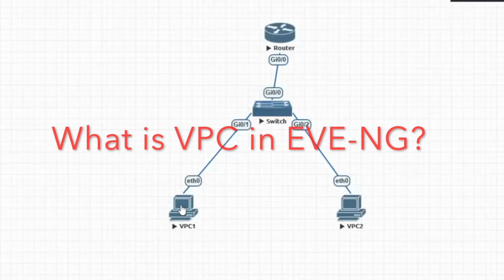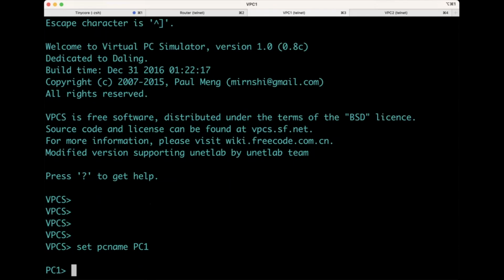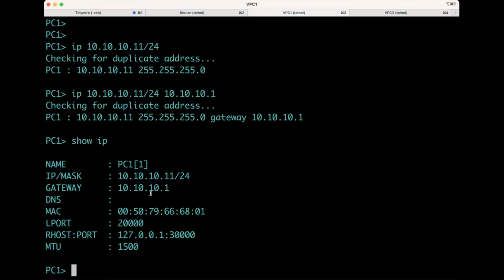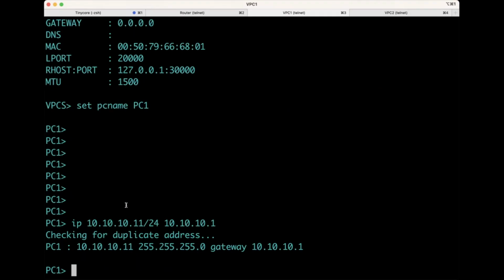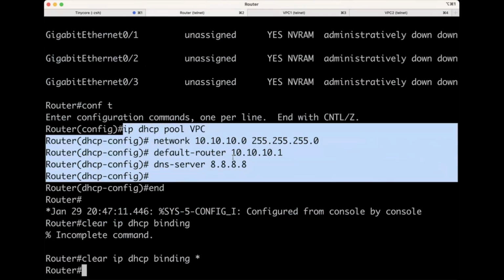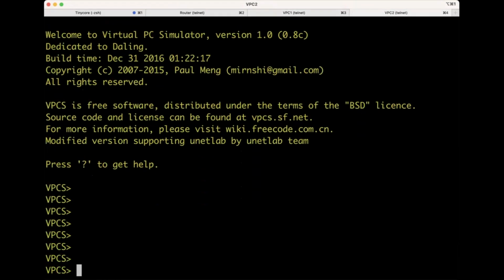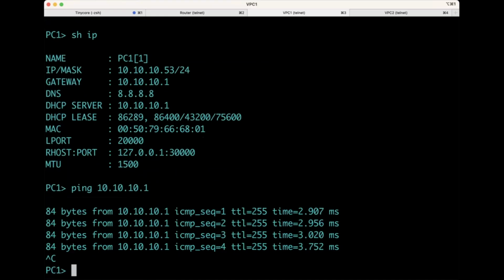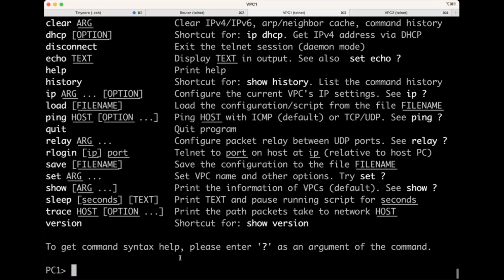EVE-NG Virtual PC (VPC) | Basic Configuration for Networking Labs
In this beginner-friendly video, we explain how to use VPCs (Virtual PCs) in EVE-NG for networking labs.

You’ll learn how to configure IP addresses, set default gateways, test connectivity with ping, use DHCP, and avoid common mistakes beginners make when working with VPCs in EVE-NG.

VPCs are lightweight end hosts used for quick testing in routing and switching labs, making them perfect for CCNA and CCNP practice.

🔧 What you’ll learn in this video:
- What VPC is in EVE-NG and when to use it
- How to add a VPC node to a lab
- Basic VPC console commands
- Configure static IP and default gateway
- Test connectivity using ping
- Use DHCP on a VPC
- Name VPCs for better lab organization
- Common VPC configuration mistakes
- When NOT to use VPCs

🧪 Common VPC Commands Used:

Open VPC help:
help
show

Configure static IP:
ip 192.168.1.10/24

Configure IP with default gateway:
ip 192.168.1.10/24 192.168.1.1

Verify IP configuration:
show ip

Test connectivity:
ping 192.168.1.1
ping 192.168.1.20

Use DHCP:
ip dhcp
show ip

Set VPC name:
set pcname PC1

Extra useful commands:
clear ip
save
trace 8.8.8.8

⚠️ Common mistakes to avoid:
- Wrong subnet mask
- Missing default gateway
- Wrong VLAN or switch port
- Router interface shutdown
- IP mismatch between router and VPC

📌 Don’t use VPCs if you need:
- GUI access
- Web browsing
- Full OS behavior
Use Linux or Windows nodes instead.